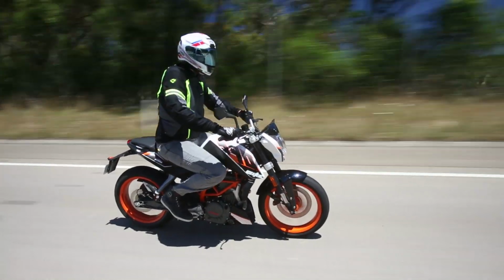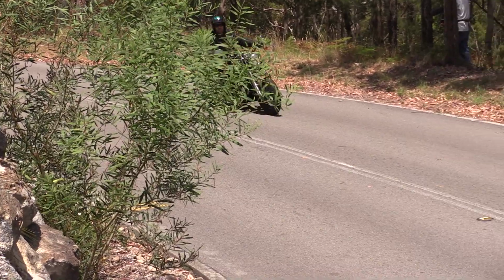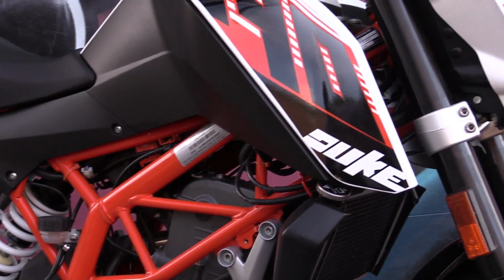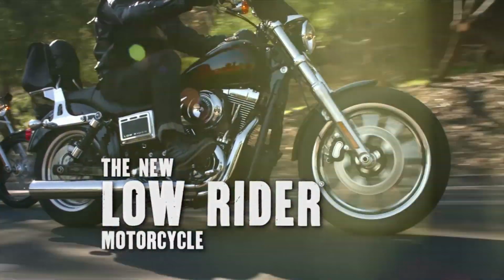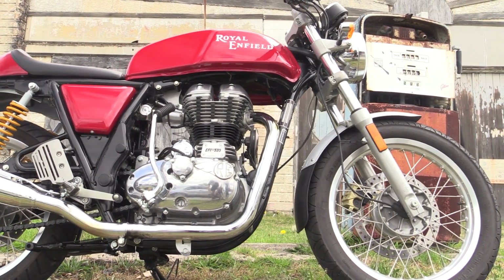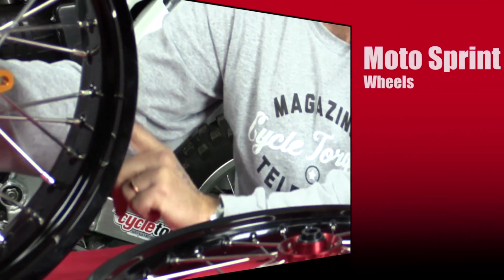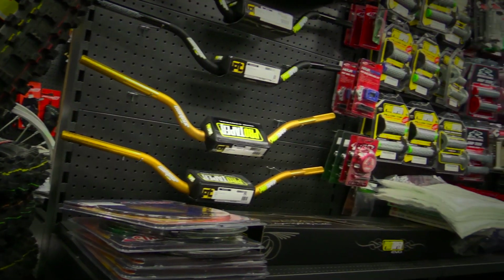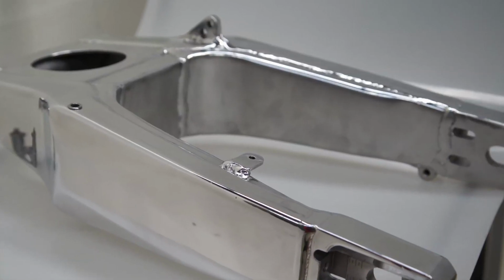Cycle Torque TV Seres 1 episode 12